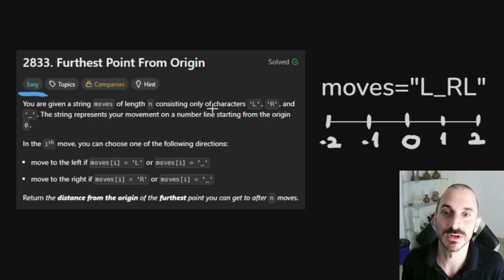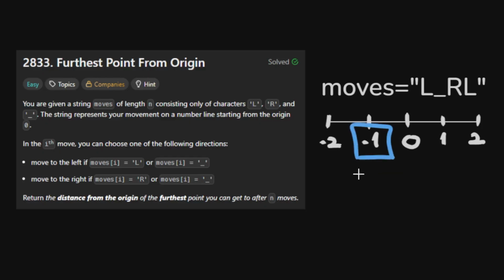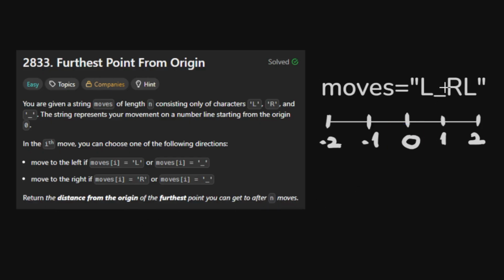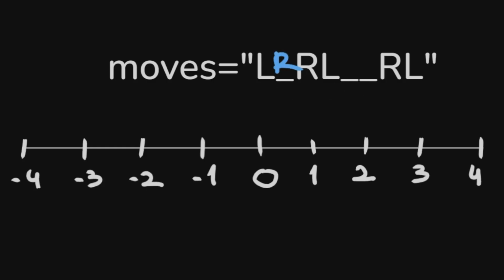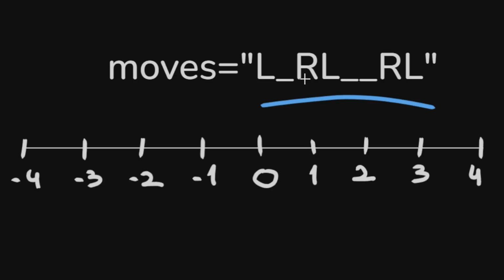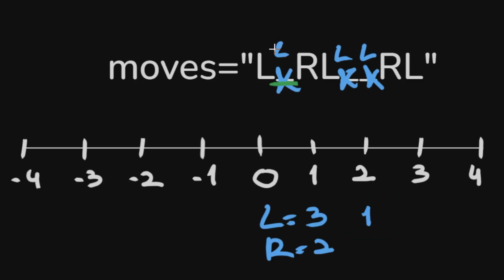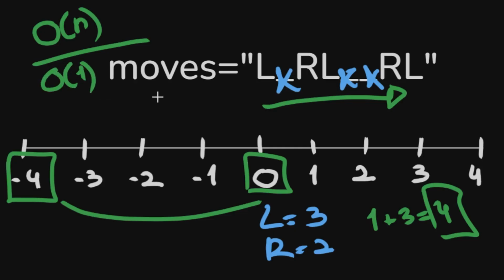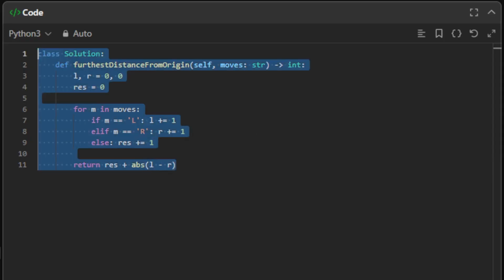Furthest Point From Origin | LeetCode 2833 - Python